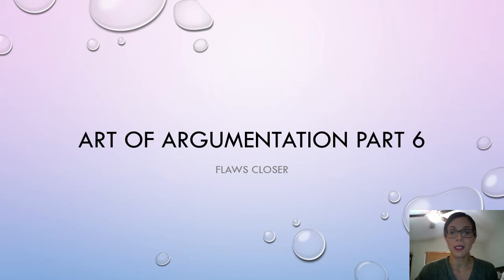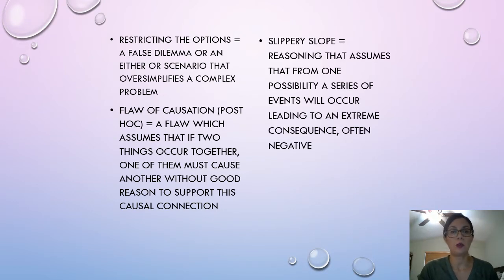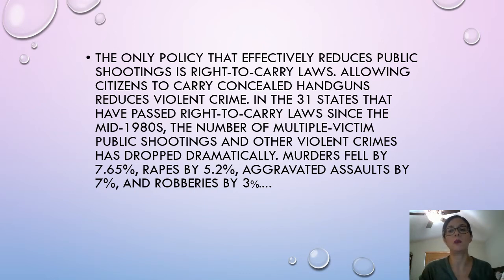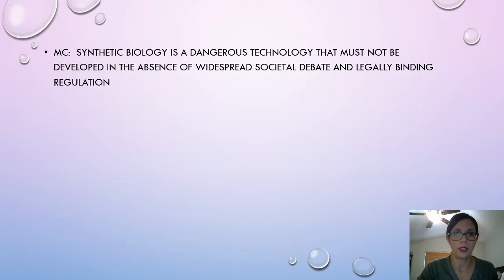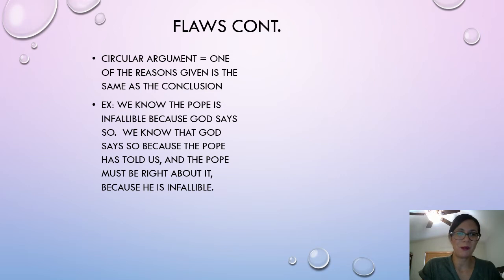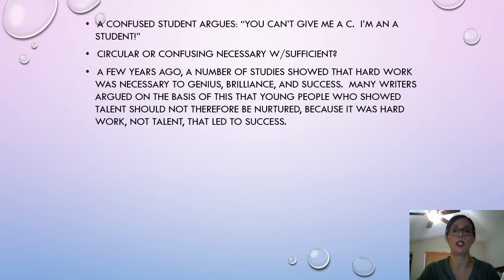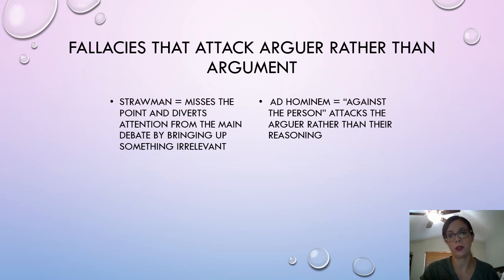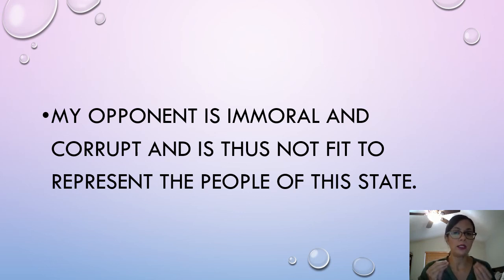art of arg part 6 video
This sixth part in the Art of Argumentation Powerpoint will close on the final flaws that could be present in an argument.